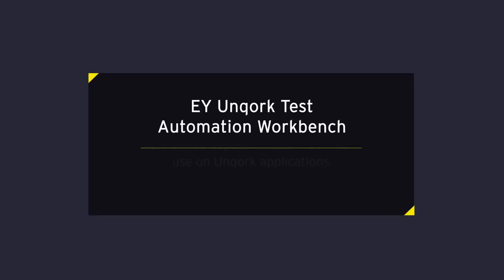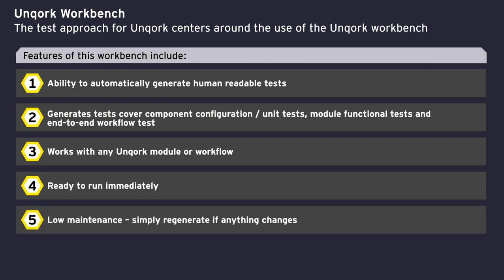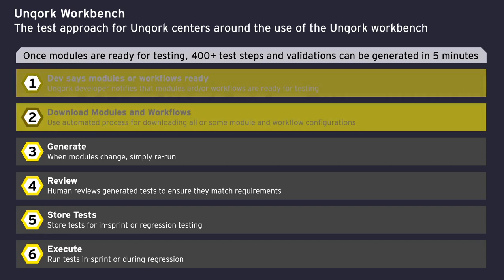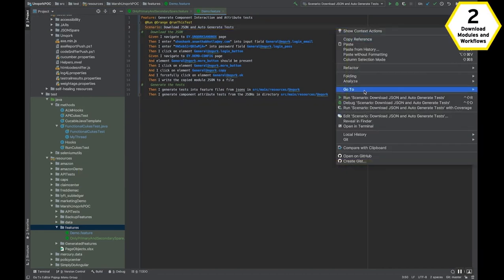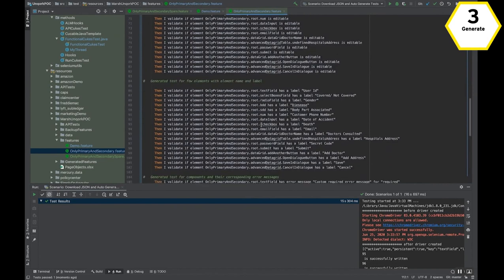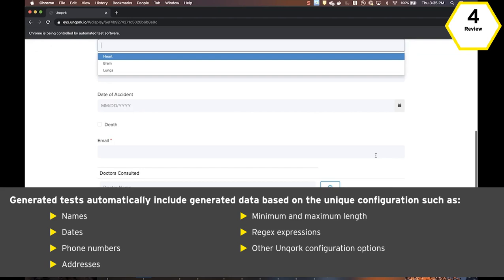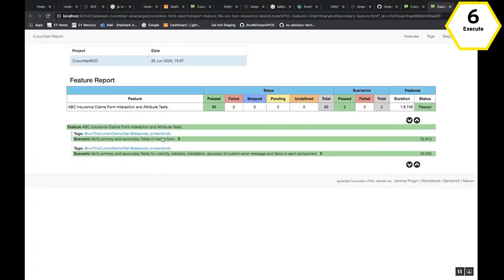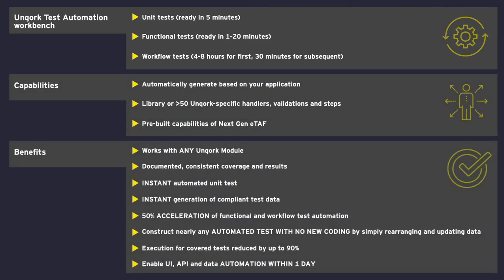Demo: Unqork workbench for NGTP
Watch how our Unqork workbench transforms how testing is done by automatically generating and running tests for any Unqork module or workflow